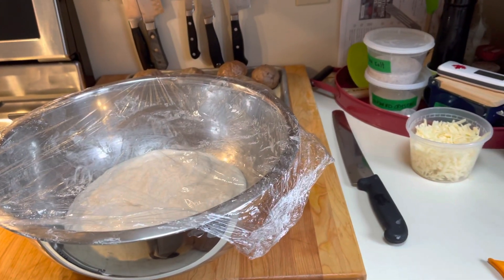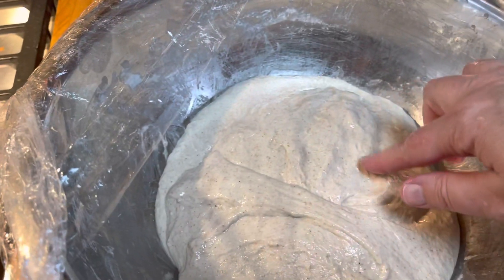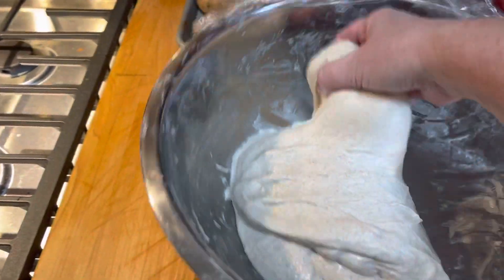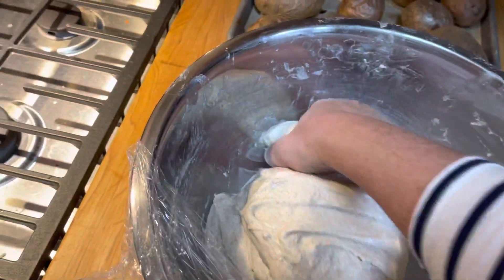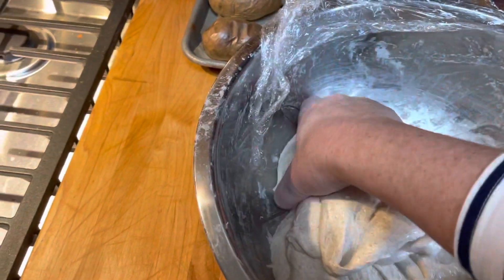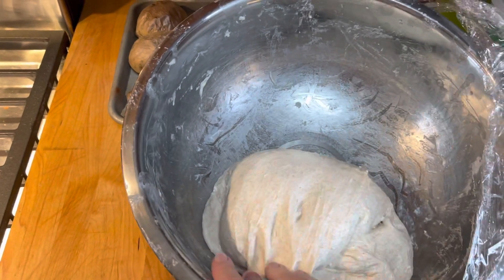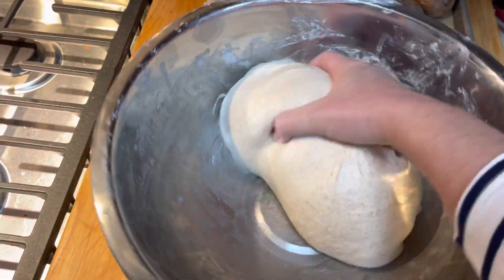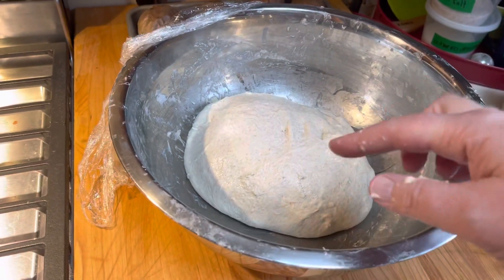Sourdough Bread 8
Third stretch and fold. Dough is getting strong!